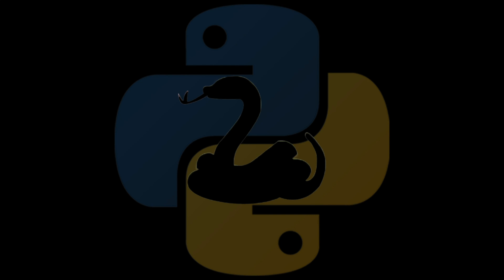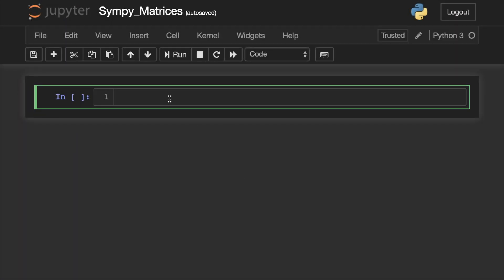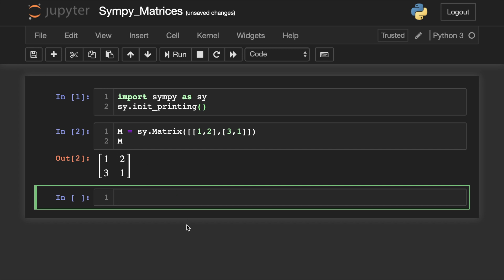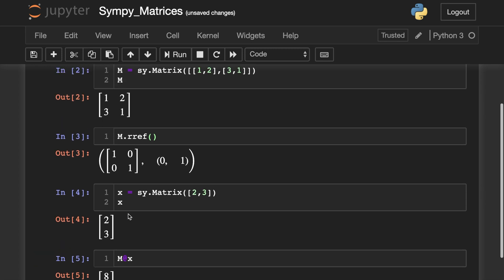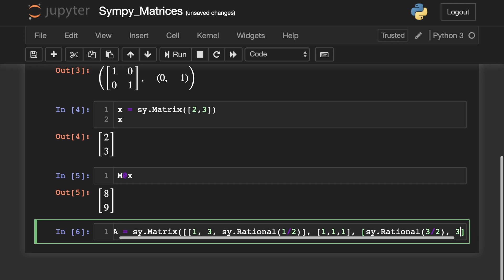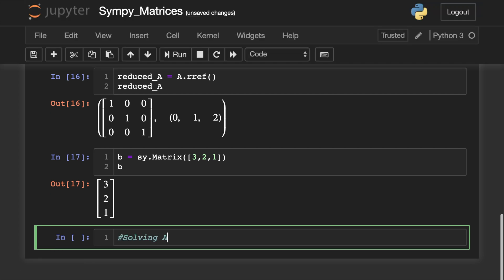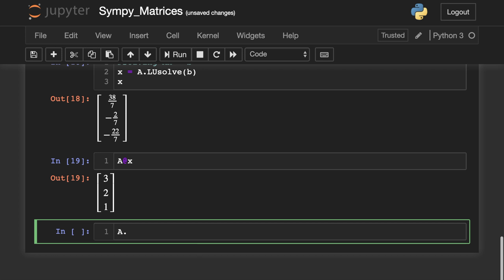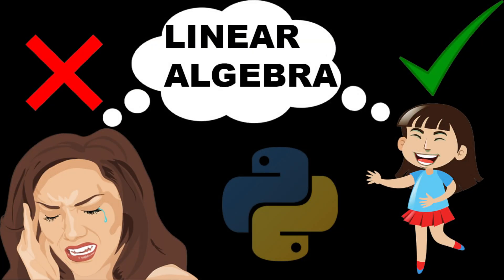Python: Sympy Matrices (Linear Algebra SOLVED!)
^Downloadable code & more! Python Sympy Matrices

In this video we will use python on matrices to row reduce to echelon form Multiply matrices Solve the linear system Ax = b and finally get eigen vectors and values This is done in python using sympy, which will print out like latex or wolfram alpha That’s enough for this intro, lets get started.

First thing we need to import sympy here in our jupiter notebook, then we will put a line of code that will make the outputs very gorgeous sy.init_printing()

Now let’s go ahead and create a basic two by two matrix. Take a look at that print out. I love how it can do this symbolically just like you would see in a text book.

To row reduce this matrix to echelon form, we write M.rref(). The output shows the reduced matrix and the indices of the pivot columns

This row reduces to the identity so it is invertible. Which by the way if we wanted to invert the matrix we would do M.inv().

Moving right along let’s create a vector x. We will do a matrix multiplication by using the @ symbol. This will only work if the column dimension of the first matrix matches the row dimension of the second.

Lets check the output.

Now let’s create a 3x3 matrix A. We can put fractions inside symbolically by using the sy.Rational() function of sympy.

And lets quickly get the row echelon form. Again this is invertible.

Real quick let’s create a vector b with a 1,2,3.

And now we are going to solve the famous linear system Ax = b.
To do this put A.LUsolve(b). And when we see x, we see how ugly this would have been to do by hand…

Let’s quickly verify that Ax does equal b.

No lets say we need to find the eigen values of A. We write A.eigenvals(). This will give us the value and its algebraic multiplicity.

Similarly we can get the eigenvectors by doing A.eigenvects(). This will give us the eigen values, multiplicities and corresponding eigen vectors.

That would have been so UGLYT to do by hand. Thank you python sympy.

So there you have it, that is how you symbolically can solve basic linear algebra problems using python. I hope this helped and I hope you’ll check out some of my other videos about Python.